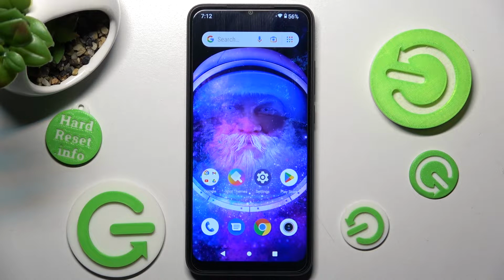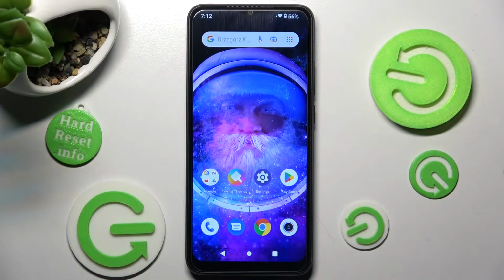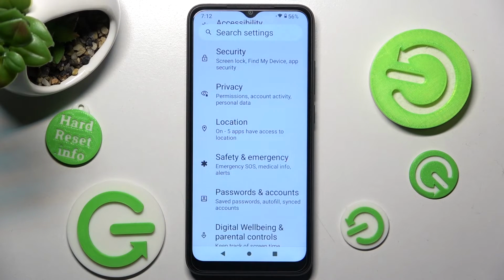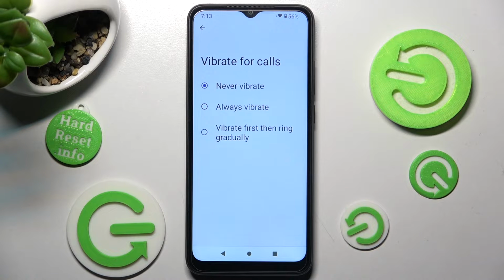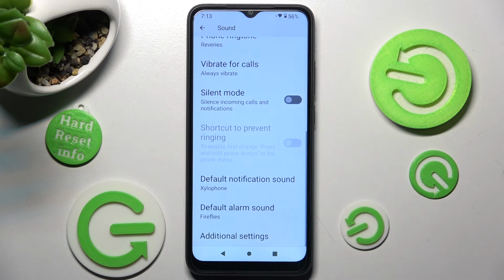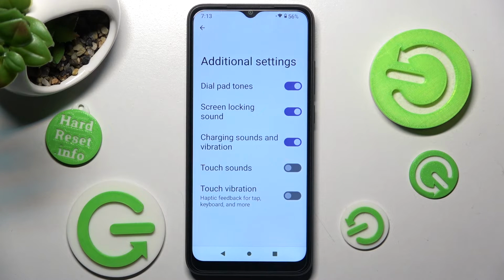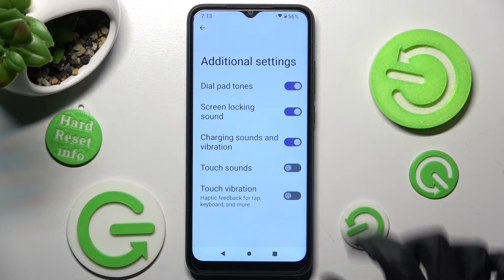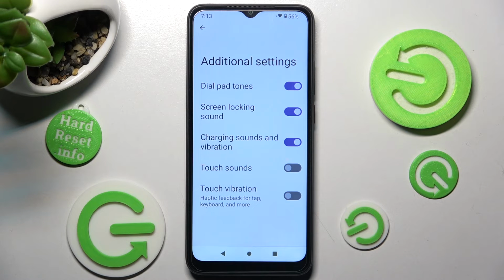How to Enter Vibration Settings on XIAOMI Redmi A1 - Open Vibration Settings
Find out more info about XIAOMI Redmi A1:
Hi! Watch this tutorial if you want to know how to manage vibrations on XIAOMI Redmi A1. We will show you how to open the sounds settings, then how to set up vibrations, find out how to enable/disable vibration for calls or how to enable or disable touch vibrations on your device.

How to enter vibration settings on XIAOMI Redmi A1? How to open vibration settings on XIAOMI Redmi A1? How to find vibration settings on XIAOMI Redmi A1?